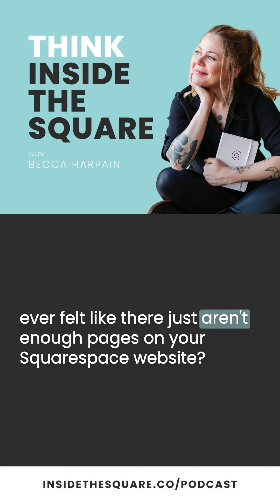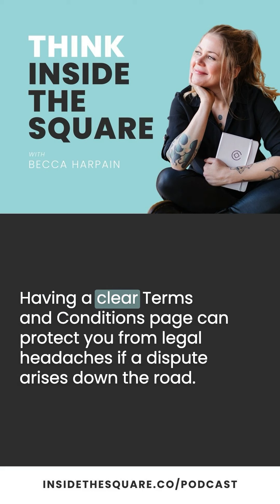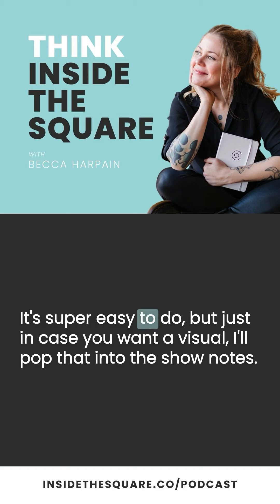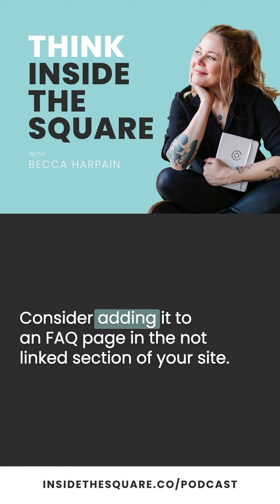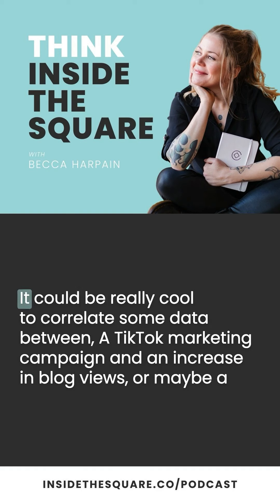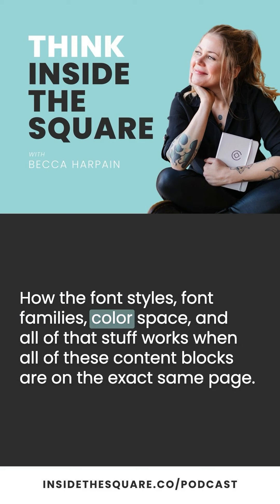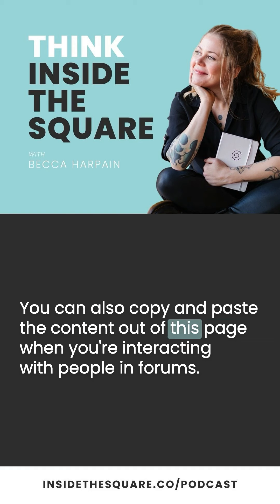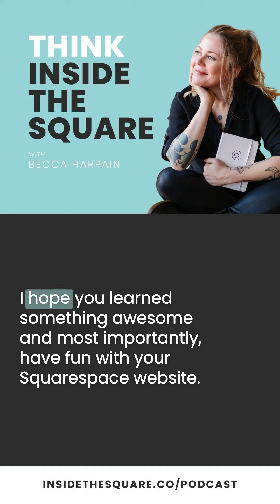5 Pages That Belong In The Not Linked Section of Your Squarespace Site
In this episode of Think Inside the Square, you’ll learn about some essentials pages for your Squarespace site that belong in the "not linked" section and not your main navigation.

But we don't stop there. We go beyond the basics, exploring the advantages of an effective FAQ page to streamline communication and improve SEO.

Discover why a custom social media links page offers superior design flexibility and better data tracking compared to standard linkinbio tools.

You'll also learn about how to create an elements page and why you should.

Chapters
01:41 Important legal pages for Squarespace sites
03:09 Custom 404 Error Page
04.25 Create an FAQ page
06:17 Forget LinkInBio or BioSites - create a social links page instead
08:35 What is an elements page and why do you need one?